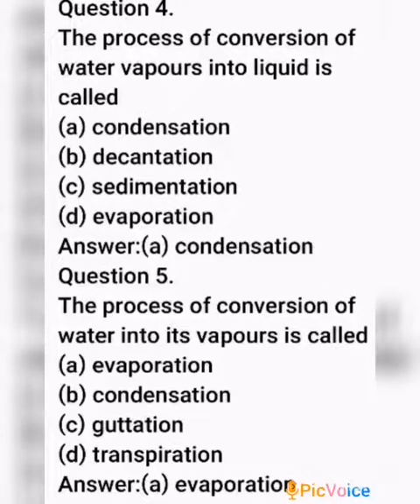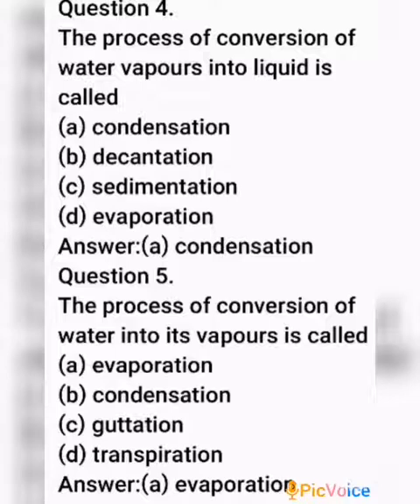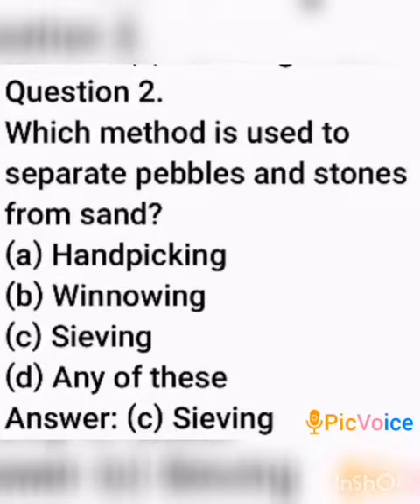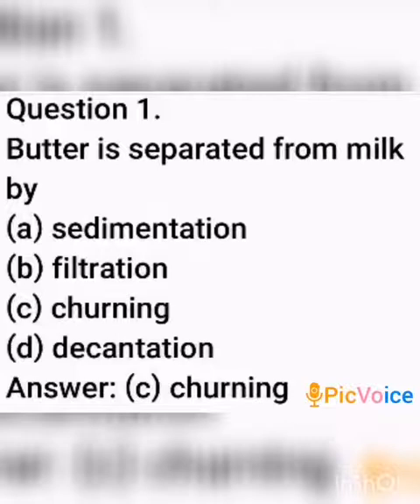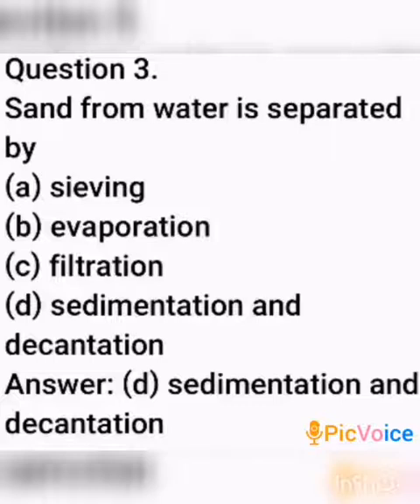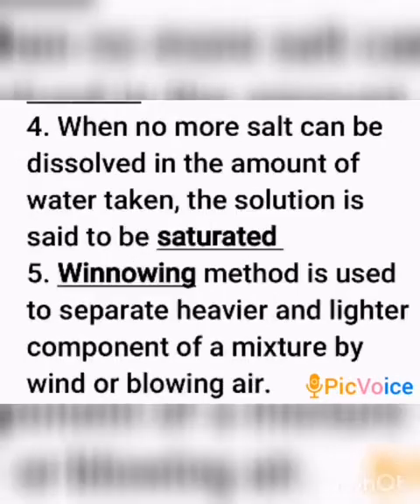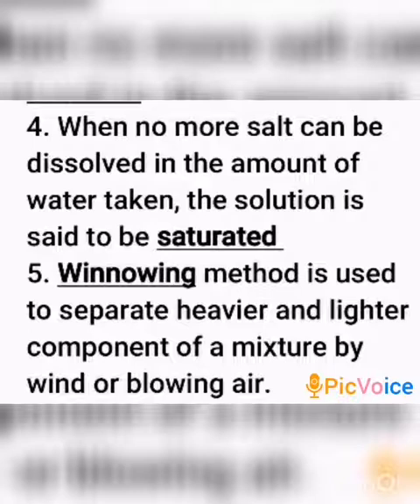SRI PARASAKTHI VIDYALAYA CBSE